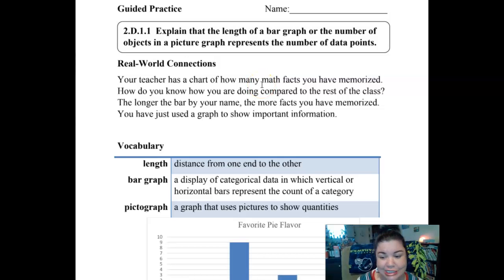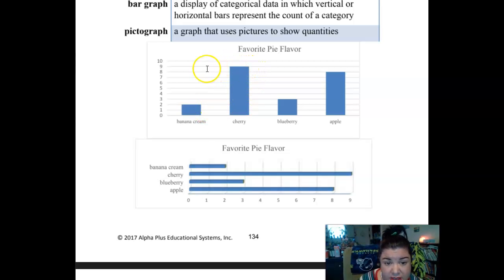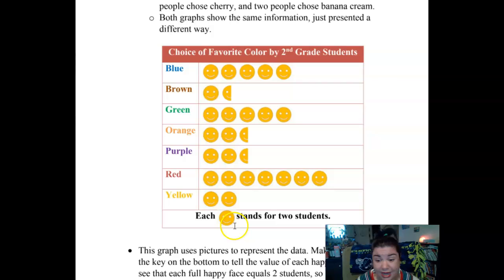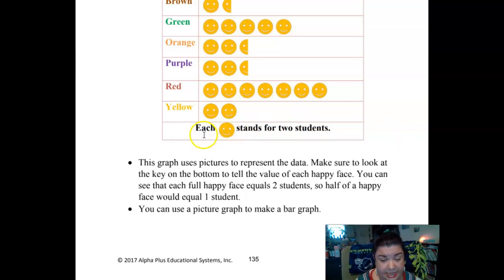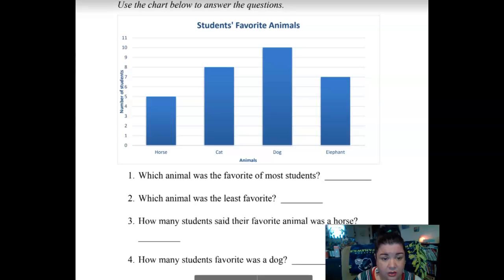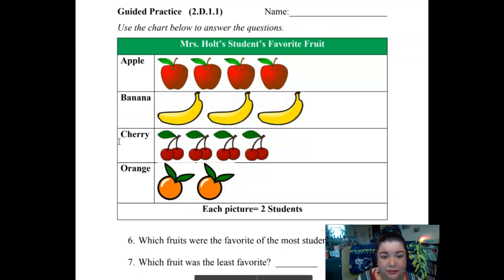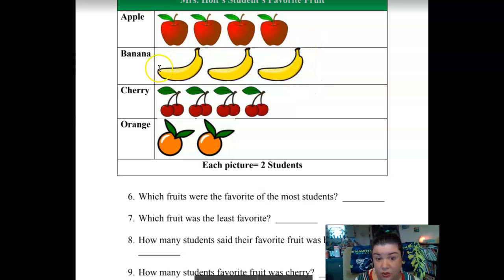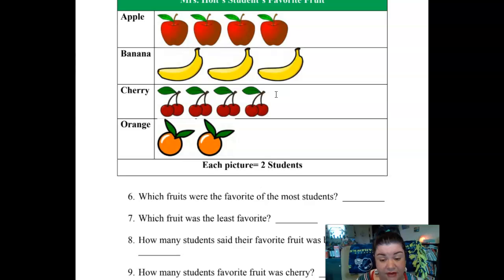2.D.1.1 Explaining bar graphs